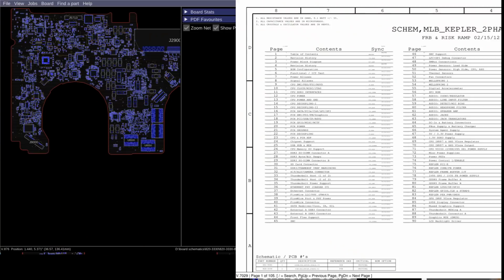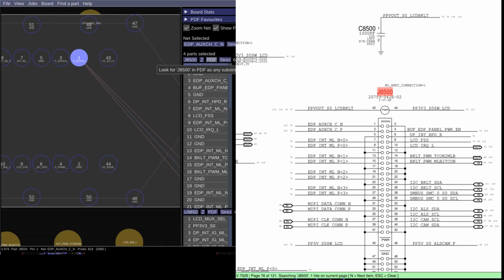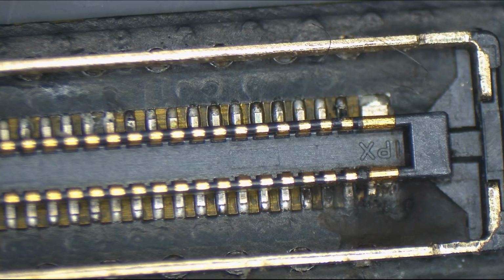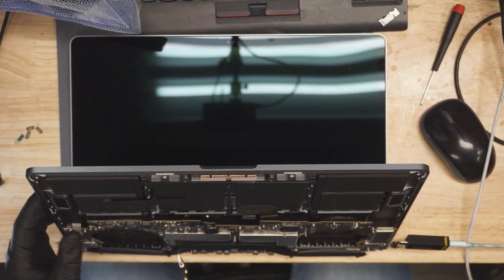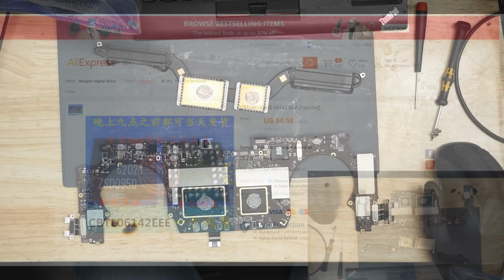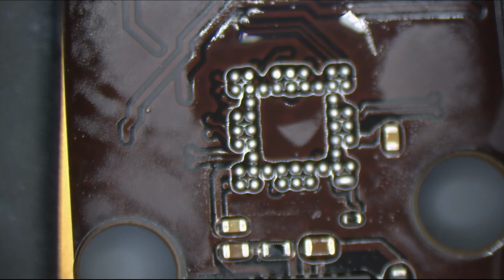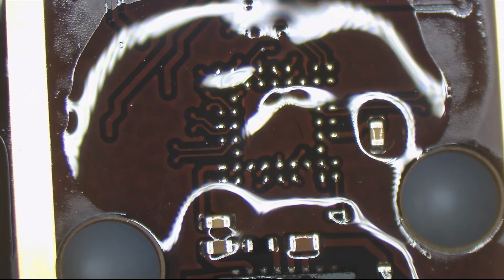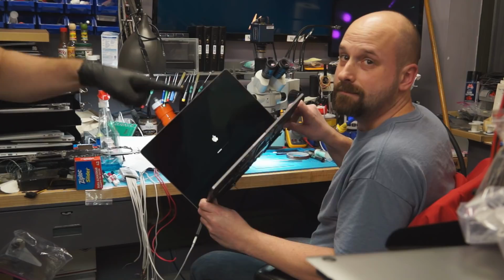Apple botches Macbook board design: again!